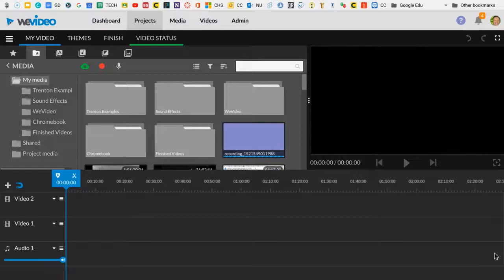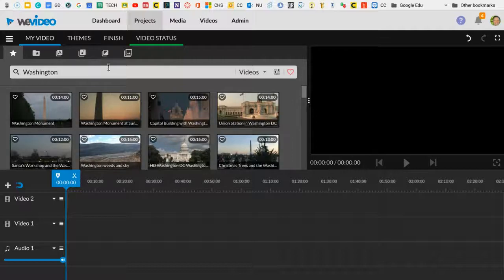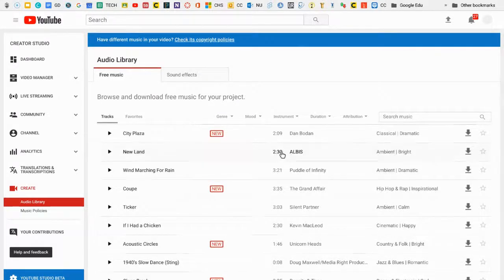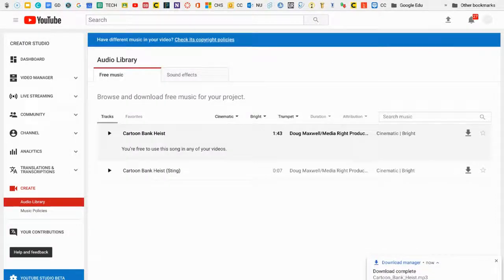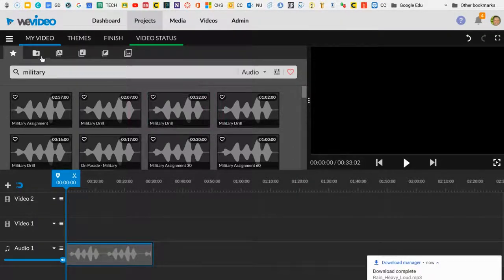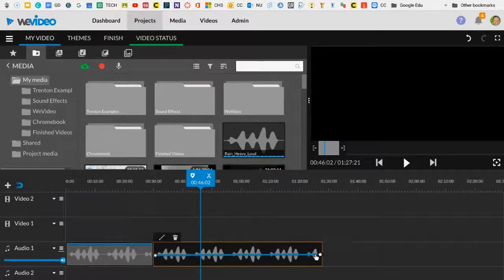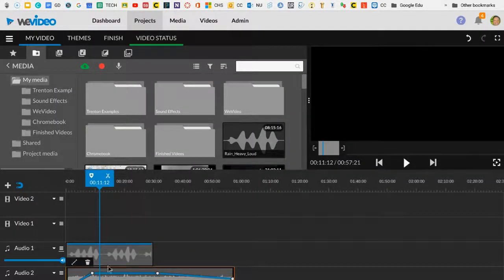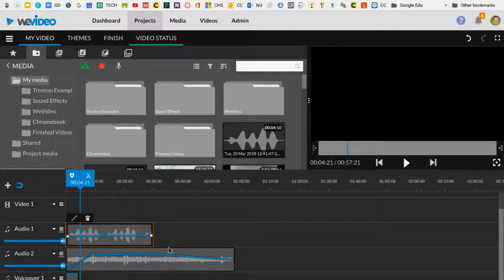Advanced WeVideo - Working with Audio Files